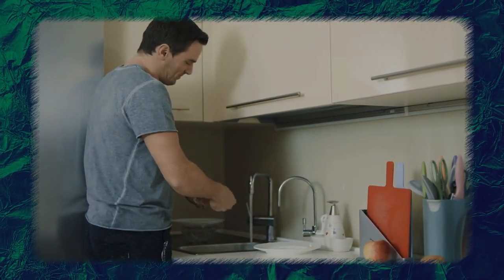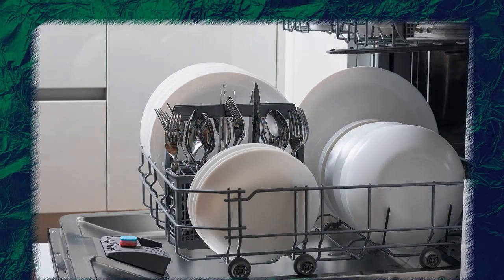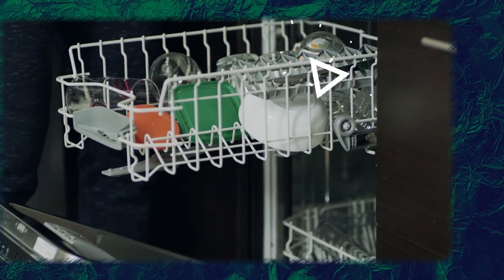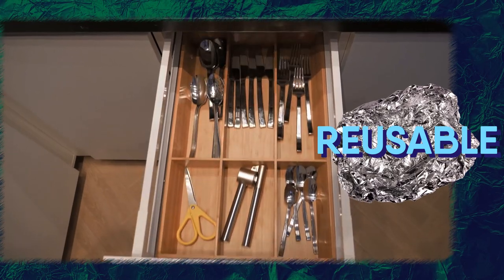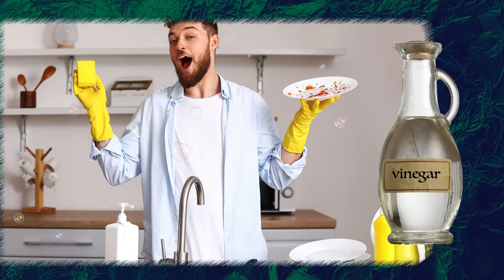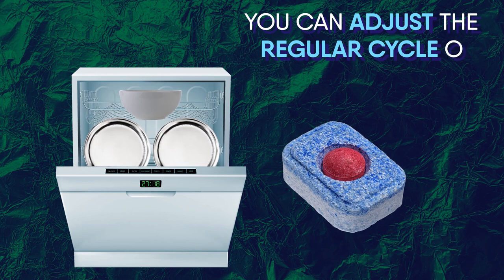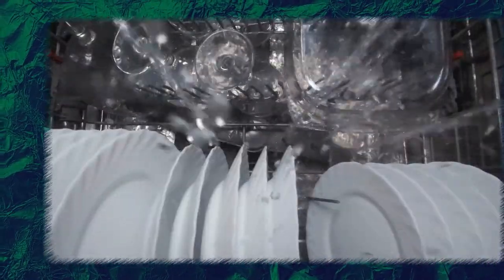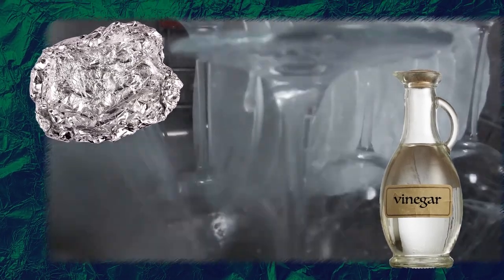This Is Why You Should Put Aluminum Foil in Your Dishwasher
Most of us go about our daily tasks not caring whether we're making mistakes. It's not even something we think about. It becomes a routine that you follow every day without thinking twice. You're confident that you're doing things the right way.

But once in a while, you come across something that blows your mind! In today's video, we'll be discussing one of these life hacks. I'm talking about putting aluminum foil in your dishwasher. Why should you do it? How does it work? We're talking all of this AND more…

Timestamps:
Intro - 0:00
Why You Should Use Aluminum Foil In Your Dishwasher - 0:32
How Does This Hack Work? - 1:33
White Vinegar - 2:20
Something You Should - 3:55

Summary:
Why You Should Use Aluminum Foil In Your Dishwasher.
Dishwashers are a great help for any household. They're especially convenient during the holiday season, when friends and relatives come to visit.

Dishwashers do a good job cleaning your utensils, but they don't exactly make them shine. In fact, sometimes you might have to redo some of the dishes by hand. This is where an aluminum foil can help.

If you use aluminum foil in the dishwasher, all your utensils will come out extra shiny. In a TikTok video that went viral, one user showed how the foil can even help remove scratches from the utensils.

How Does this Hack Work?
Believe it or not, it's not the aluminum foil that's cleaning your dishes. The reason this particular hack helps your silverware come out shiny is because of a chemical reaction between the foil and the dishwasher tablet.

Any dishwasher tablet you use would have the same properties as baking soda. When it combines with aluminum foil, it lifts silver sulfide, which is also known as tarnish. This process gives better results when you use warm water.

White Vinegar
An aluminum foil is not the only thing you can use in a dishwasher to help make your silverware sparkle. There are other ingredients which can also help make your dishes look good as new.

It's usually the hard water you use that leaves a filmy residue on your dishes. To fight that, just add some white vinegar before you start the dishwasher.

Similar to baking soda, white vinegar has a number of wonderful uses in the kitchen. One of these uses is helping your dishes come out squeaky clean.

Instead of using disinfectants to remove the grease, get some help from vinegar. It's a safer alternative. Vinegar also works to remove the grease and soap scum from your plates without any damage.

something You Should Know Before Trying These Hacks.
Dishwashers are fantastic appliances to have around the house. They completely remove the stress and burden of having to wash every plate and spoon by hand. They also free your kitchen sink of clutter.